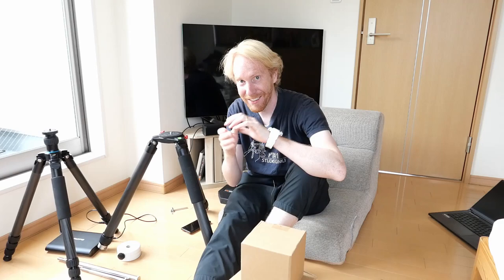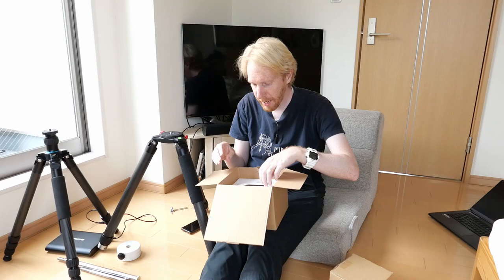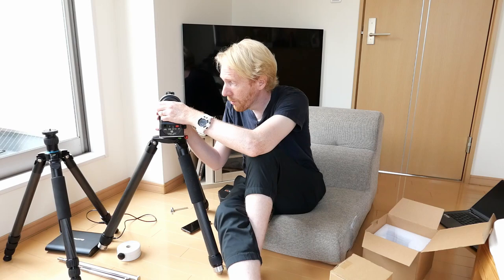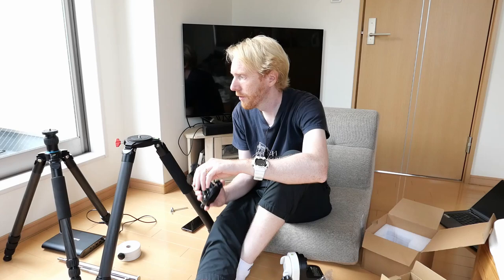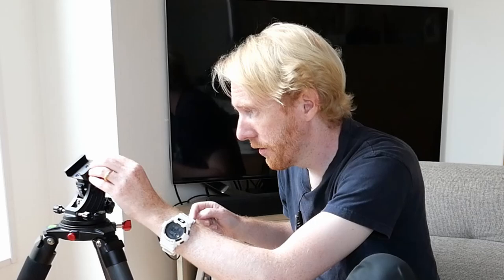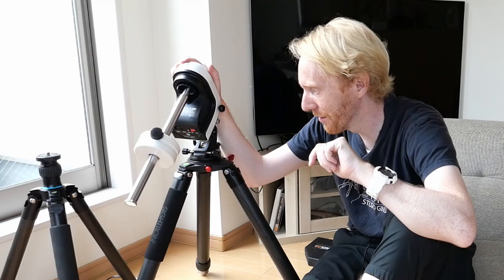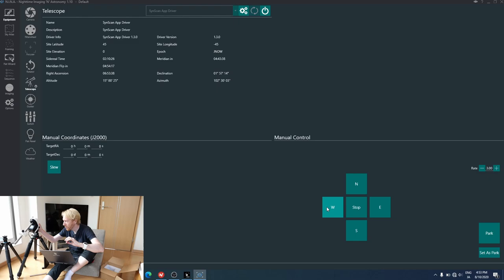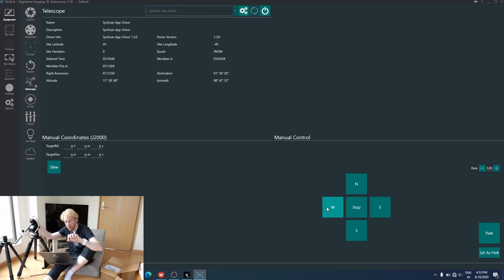Setting up the AZ-GTi Mount in Equatorial mode - for portable Astrophotography!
The AZ-GTi is a cheap and affordable little GoTo mount, whose main purpose is to be used in Alt-Az mode for visual astronomy - and it works perfectly for that! However, it can be used in equatorial mode as well, to make it into tiny, fully GoTo mount that is as small as a star tracker! Let's do this!

Correction! The hex bolt used to connect the AZ-GTi to the Wedge is M8, not M6

M8-M12 thread adapter
Aliexpress CW bar